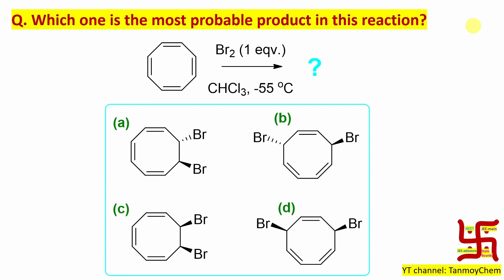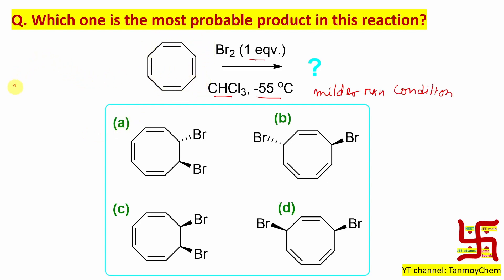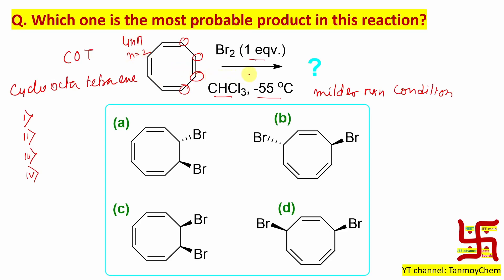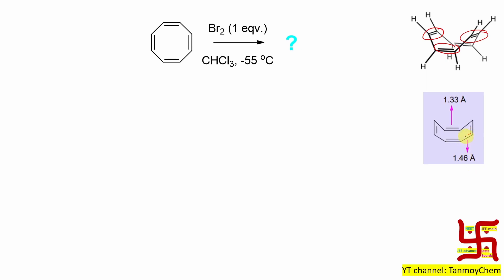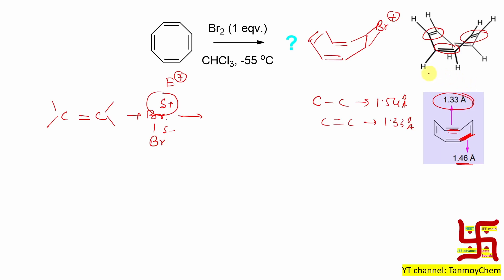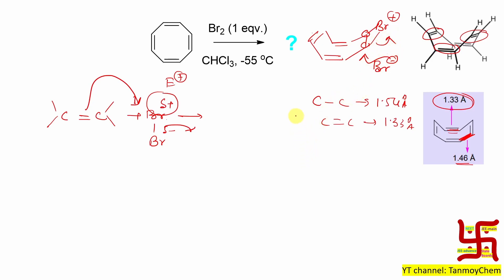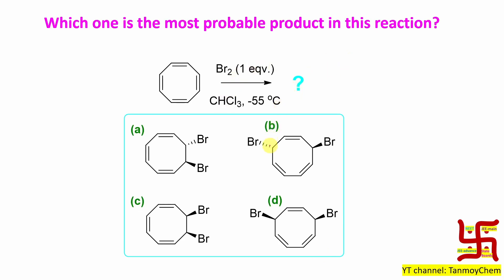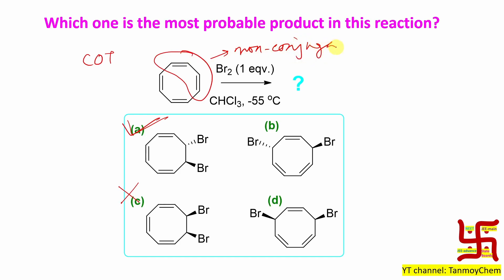MCQ-65 On Bromination of Cyclooctatetraene (COT) by Dr. Tanmoy Biswas (Ph.D) For IIT-JEE, NEET, BSMS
For "Halogen addition to Alkene: Preparation of dibromide through Bridged Bromonium Ion as intermediate." please click on the link "